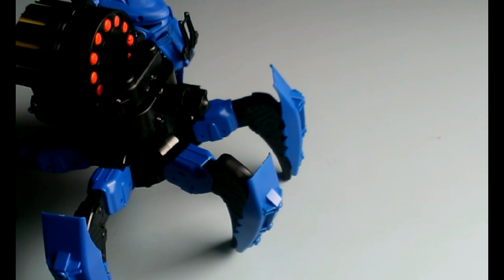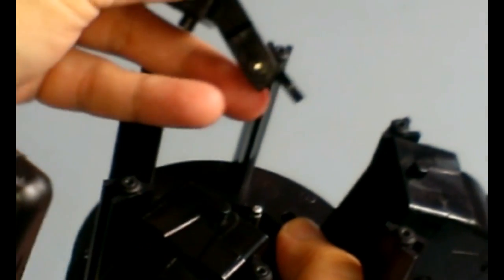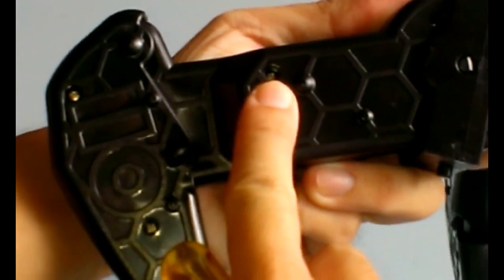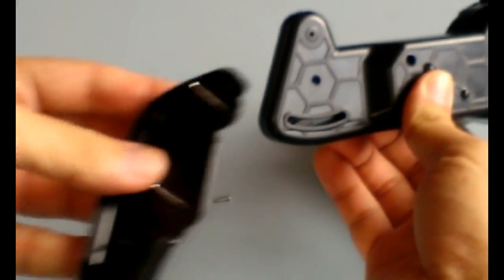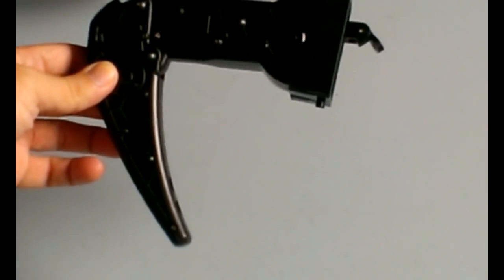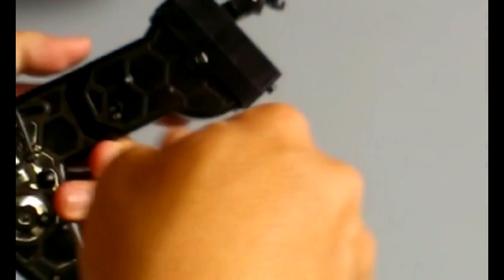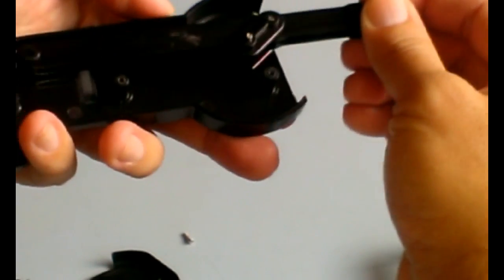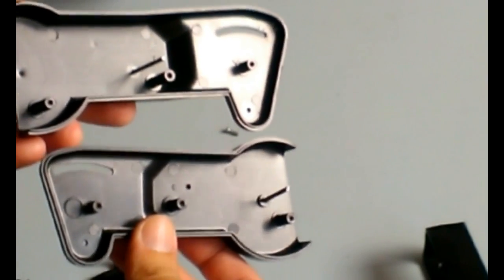Combat Creatures Attacknid Teardown Part 2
Part 2 of the Combat Creatures Attacknid Teardown video. This time taking apart the legs and seeing how they look like inside.